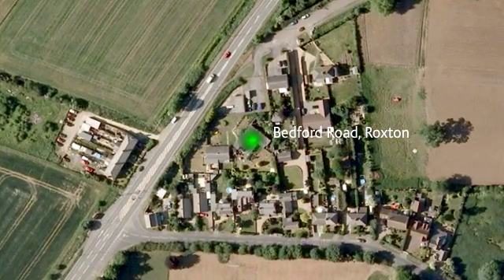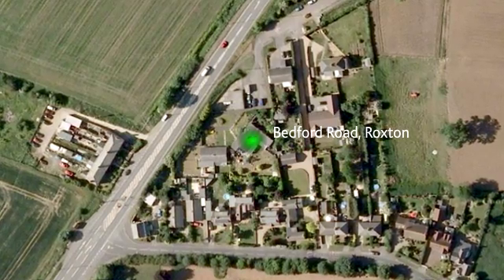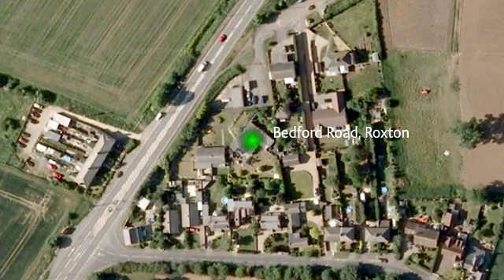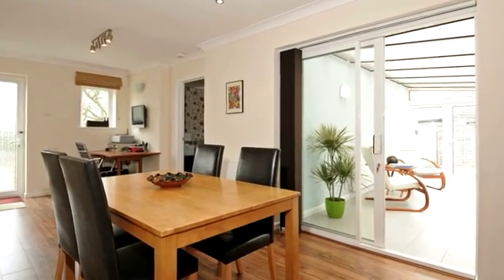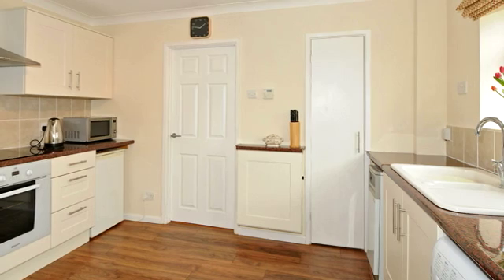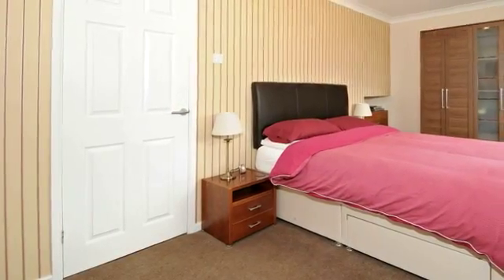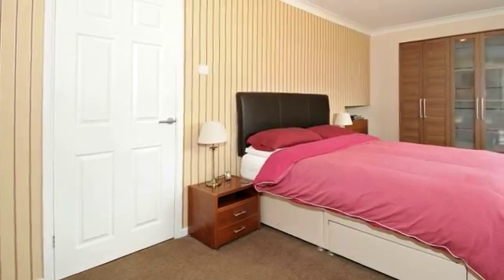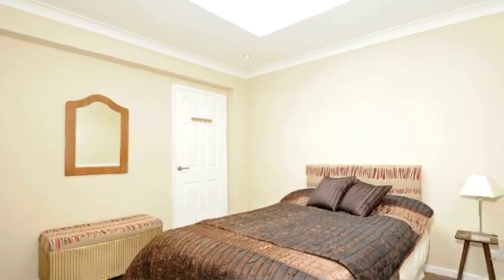381686 Bedford Road